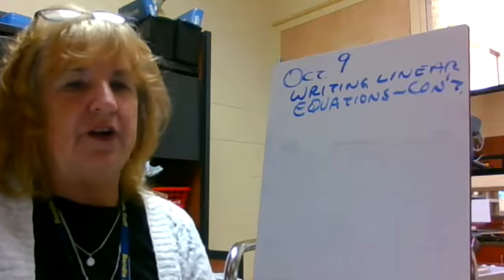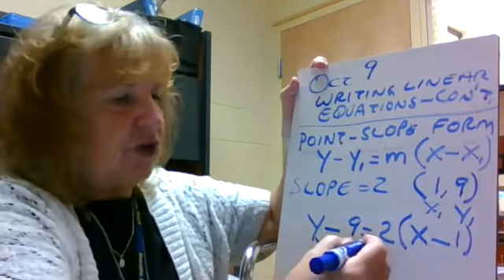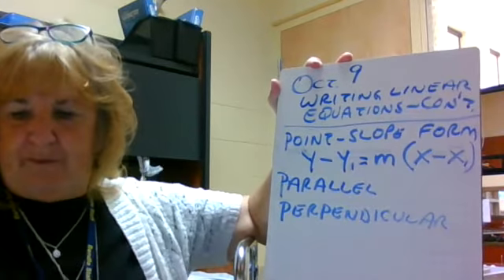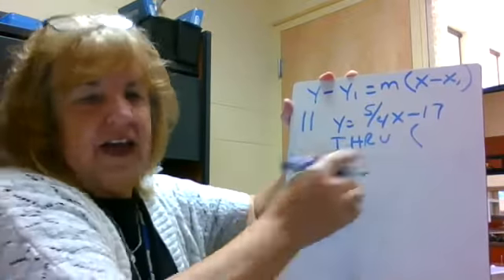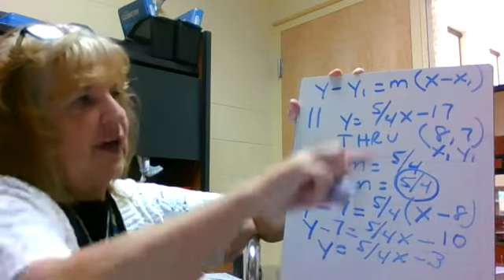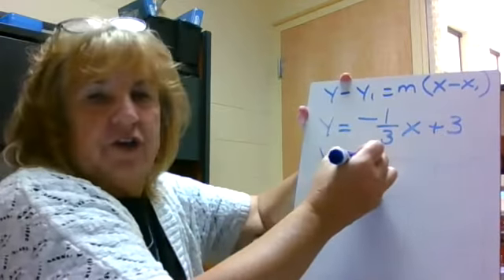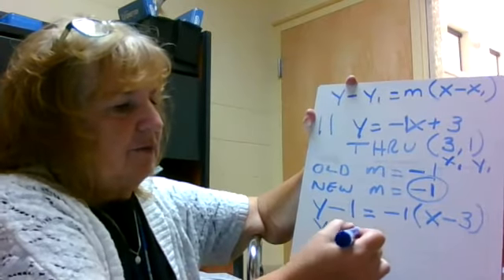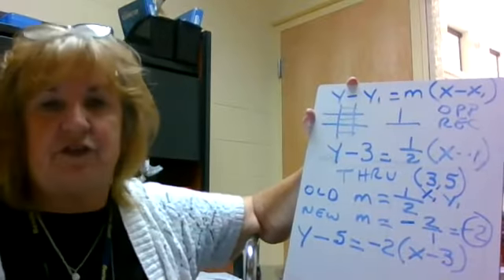Writing Equations of Lines con't